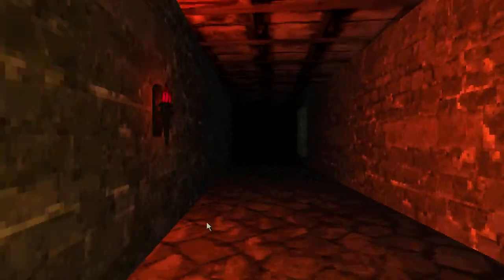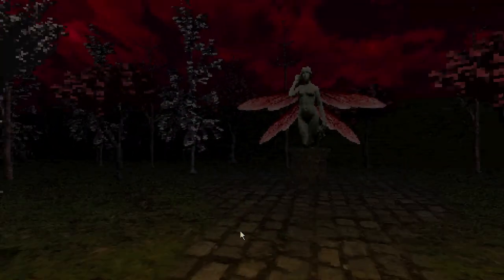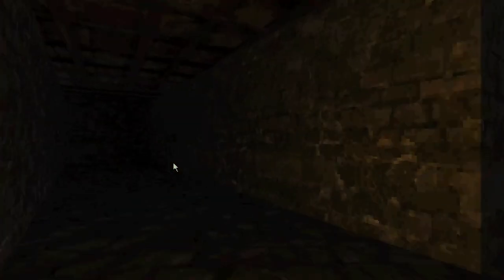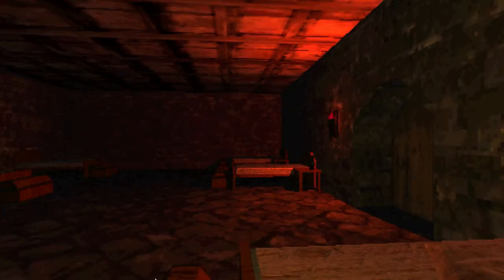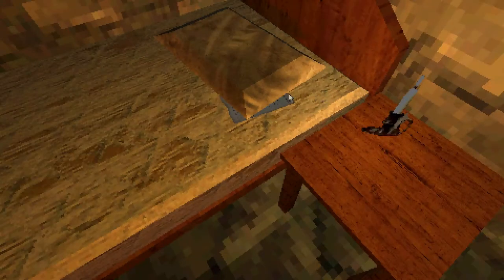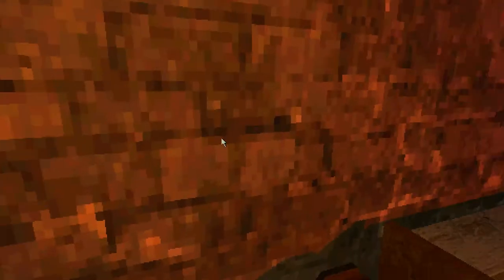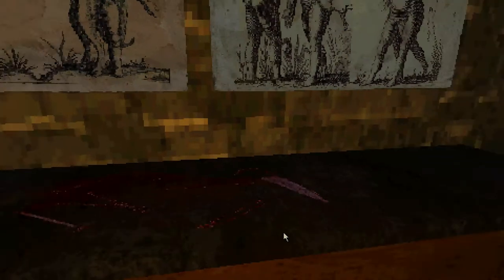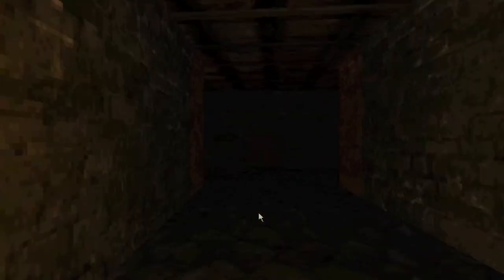LET'S PLAY - Haunted Cities Part 4 [Monastery]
MONASTERY
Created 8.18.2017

a place of worship

Special Thanks to my Patron(s)
- Taylor Cuzela